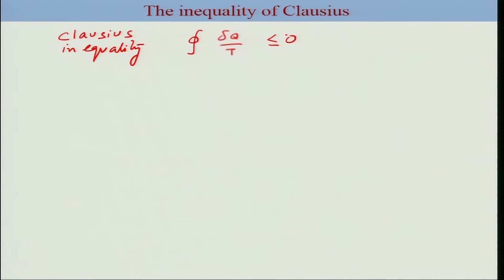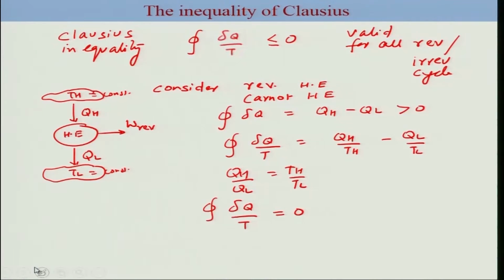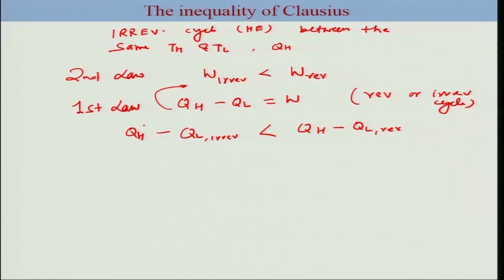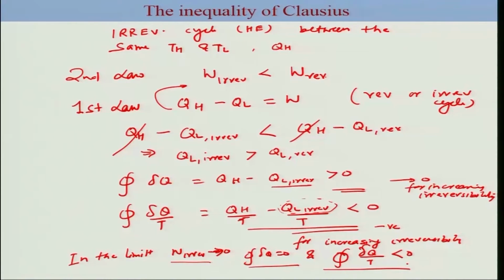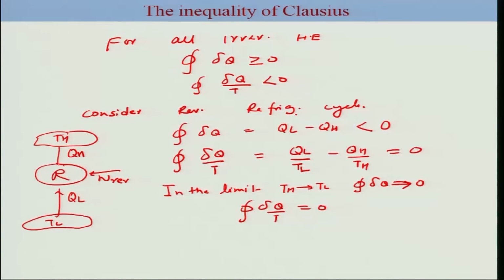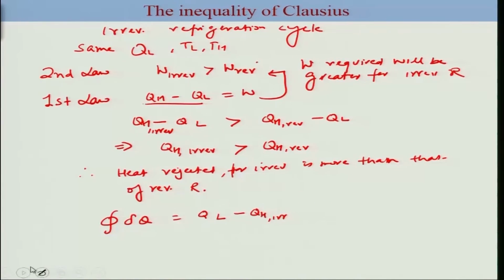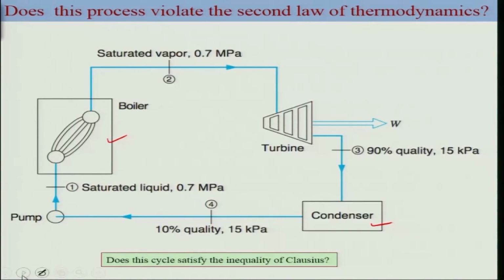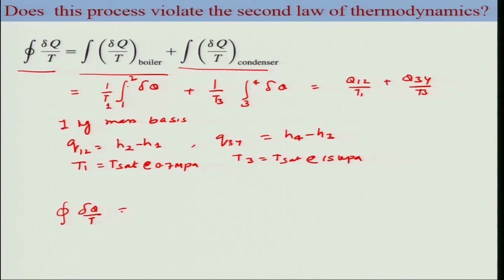Clausius inequality, application of second law